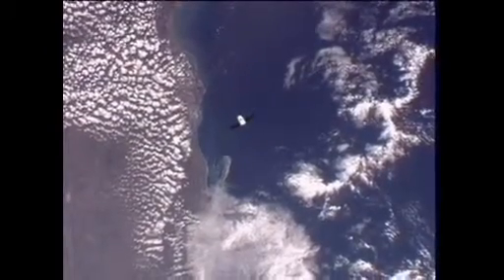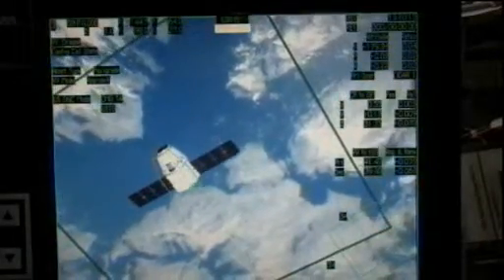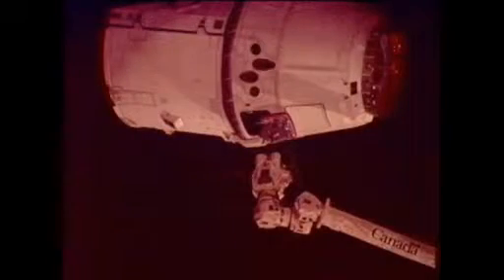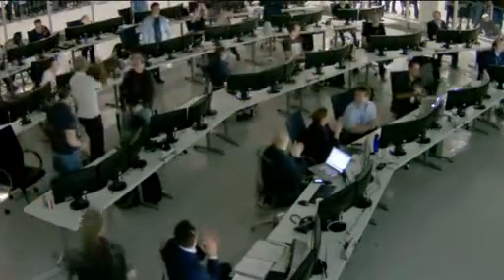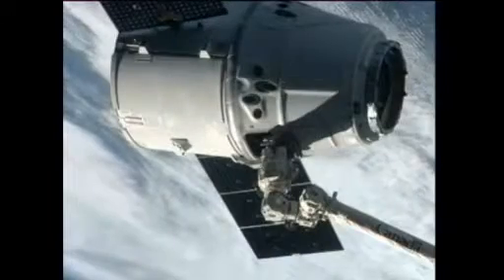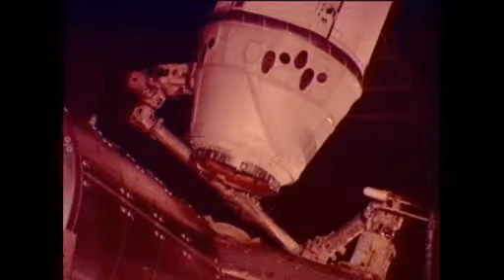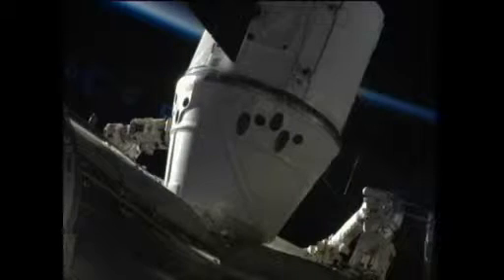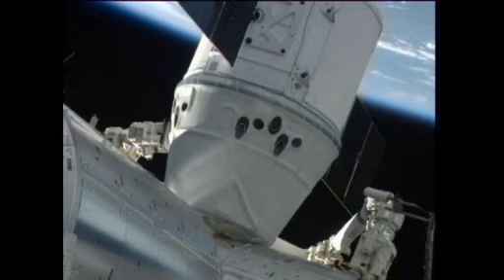dragon captured and berthed.mp4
Spacex's Dragon has become the first private spacecraft to visit the International Space Station, Re-live the moment here! Credit: NASA